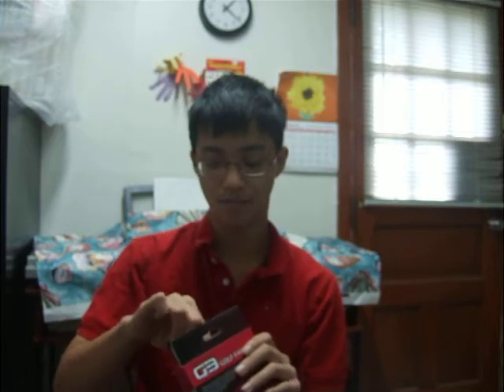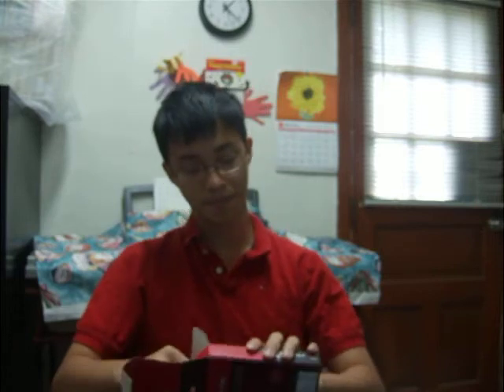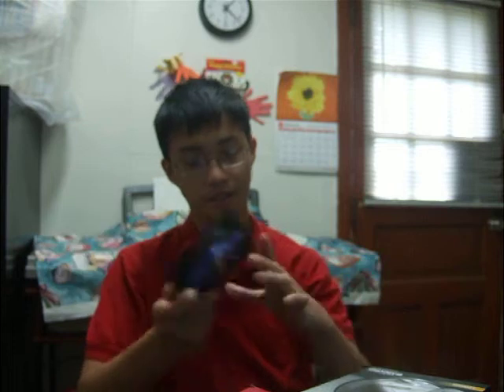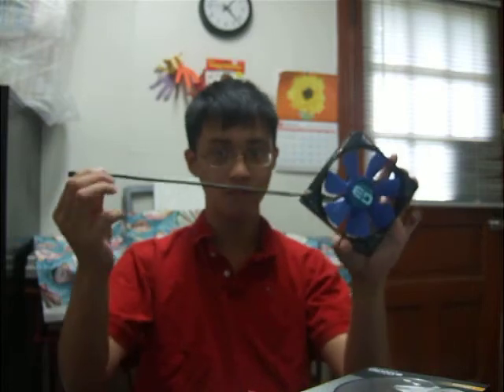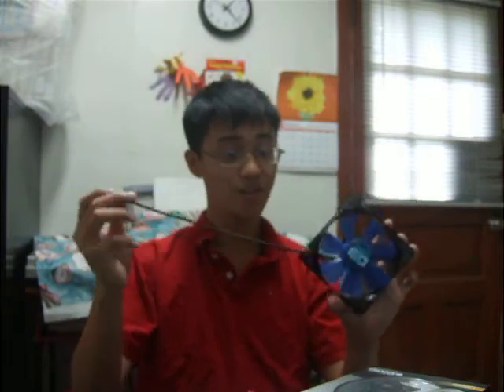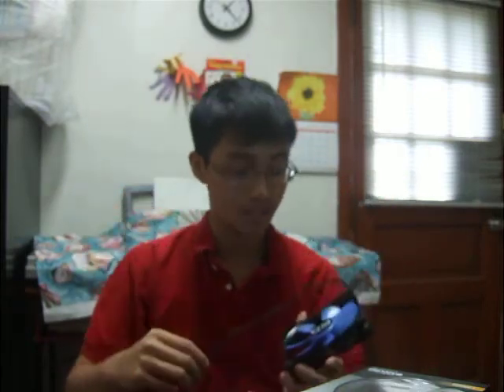Zaward G3 Golf Fans Unboxing and Overview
Today I unbox a very special fan designed by Zaward.